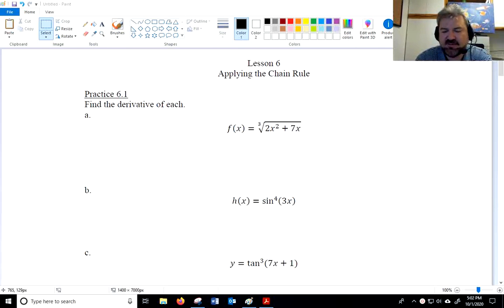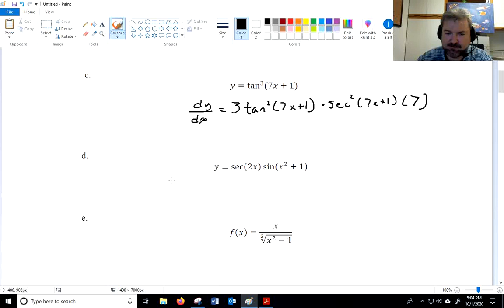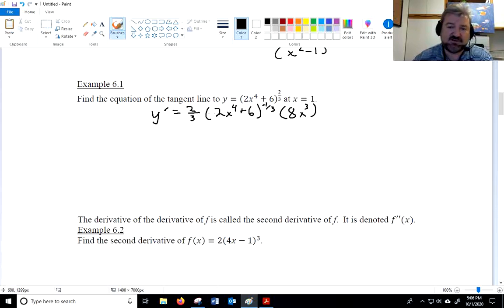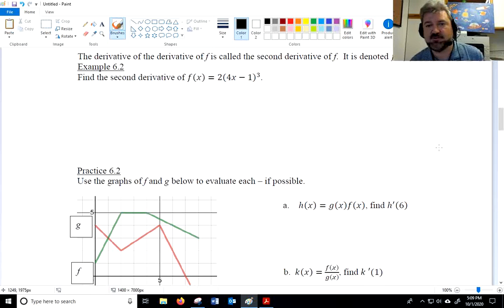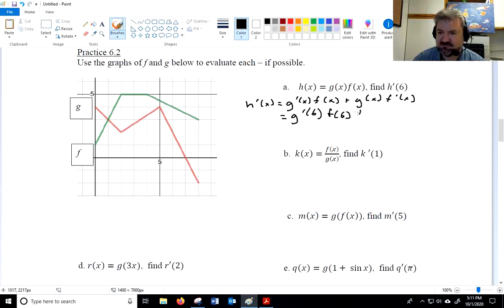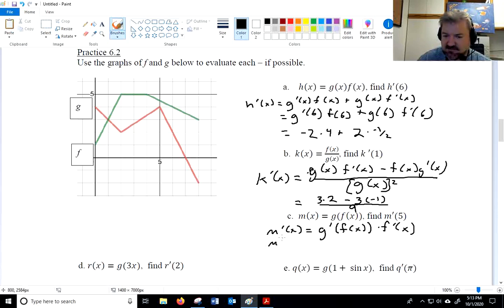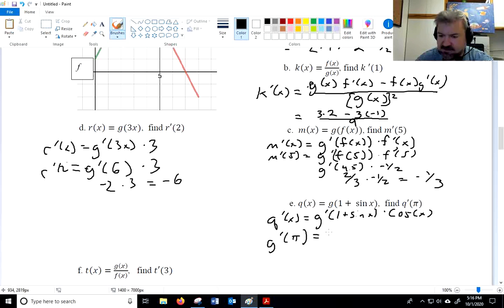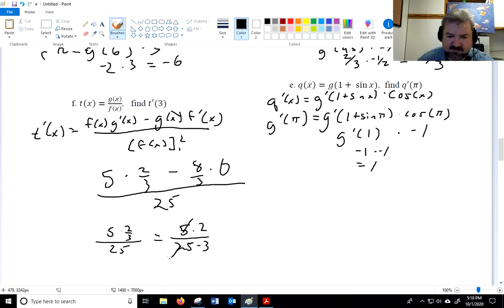Lesson 6 Applying the Chain Rule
In this lesson, we practice applying the chain rule in a variety of problems.